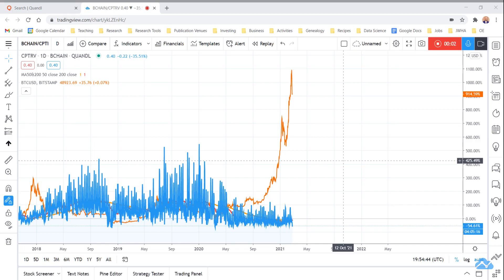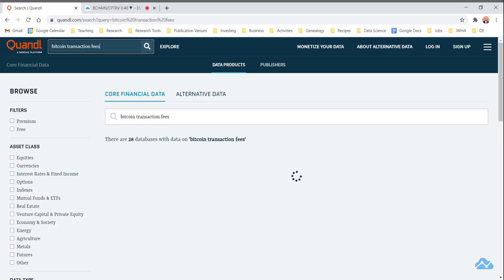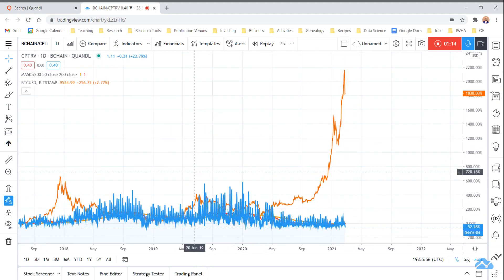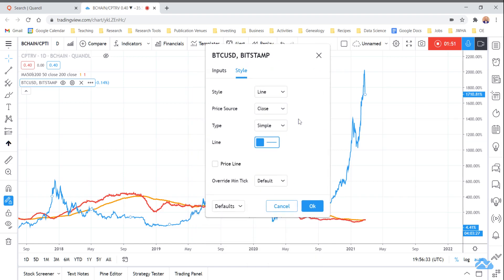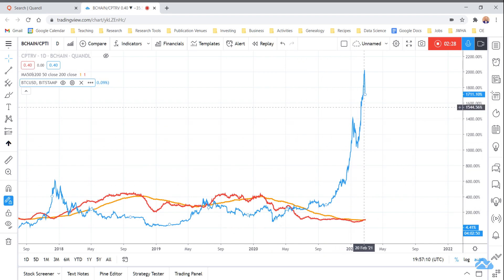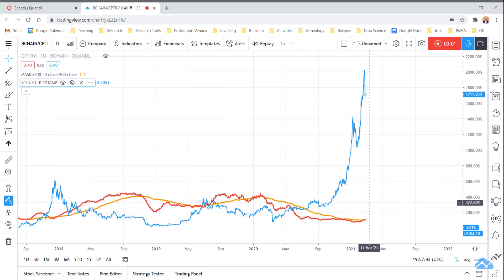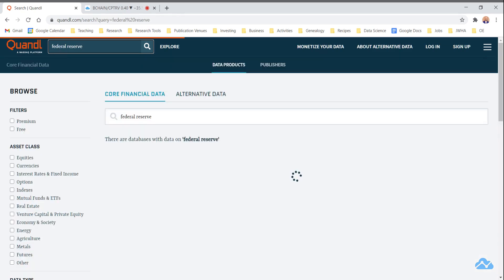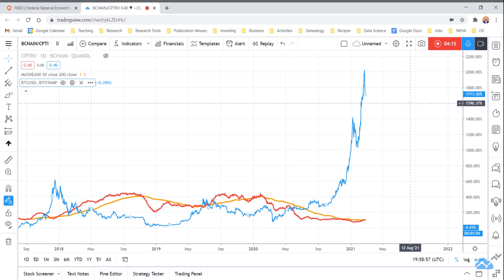How to import Quandl data into TradingView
Quandl is a data library with all sorts of useful macroeconomic data. Unfortunately a lot of it you have to pay for, but there are also many data series you can access for free, including the "Blockchain" library with lots of useful data such as Bitcoin transaction fees.

To access Quandl data, go to quandl.com. In the left-hand column, check the "Free" box to ensure your search results include only free data sets. Then type what you're looking for in the text box (e.g. "US wages" or "Bitcoin transaction cost"). Click the name of a data set in the search results. You should now see a chart. On the right hand side of the chart, click the "TradingView" button to import to TradingView.

For an example of how to use this data, watch the video or check out my previous idea on Bitcoin transaction fees as a predictor of Bitcoin's price: